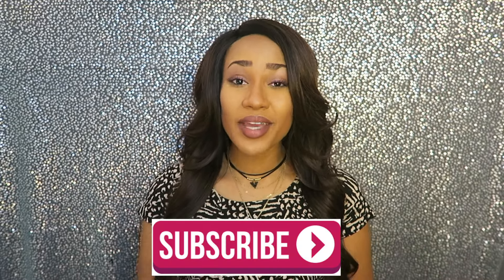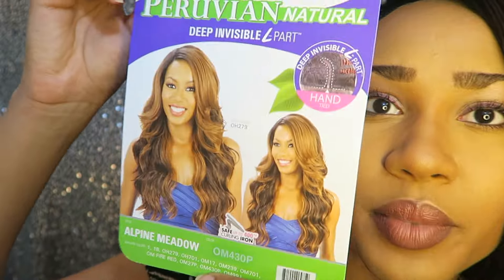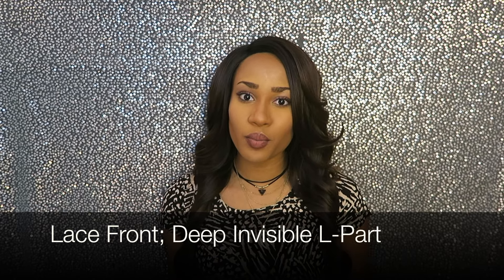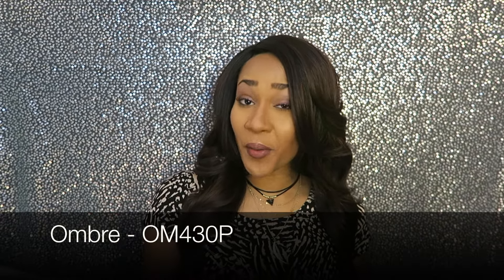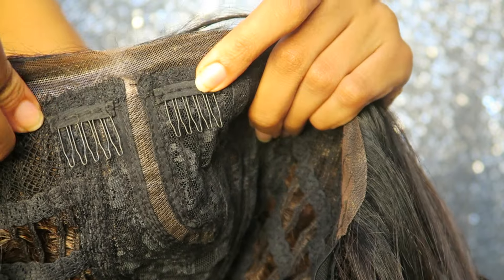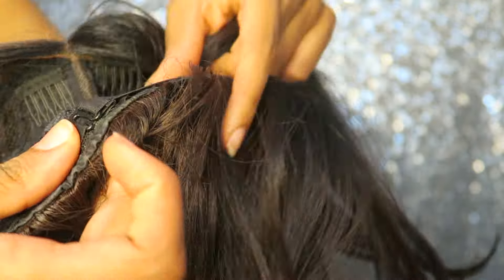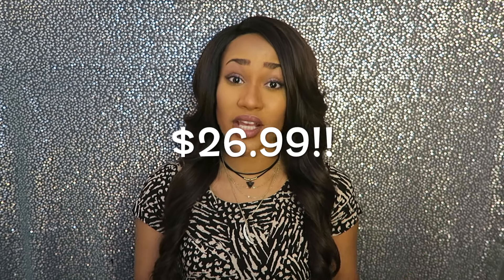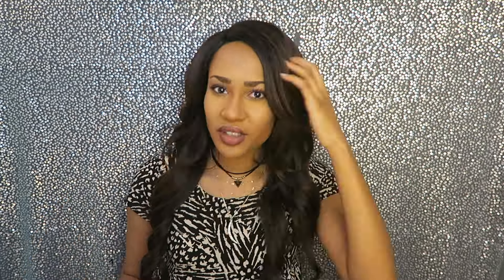$25 ModelModel: Alpine Meadow Peruvian Natural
Alpine Meadow know she's giving me everything with these Peruvian Waves!!:)

Periscope: LaVidaRosa